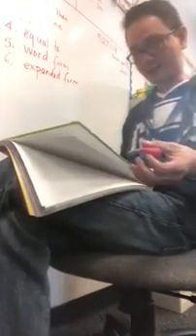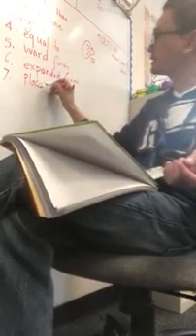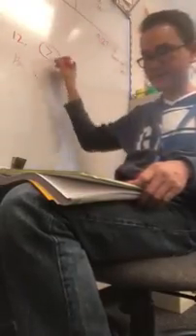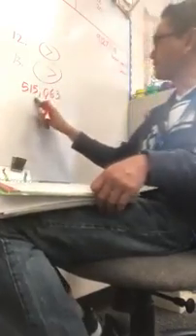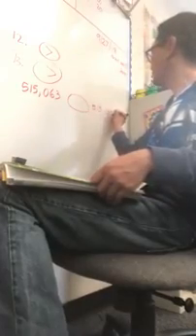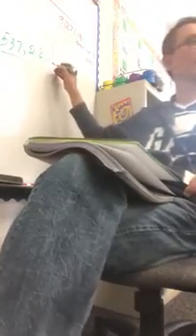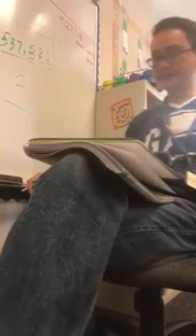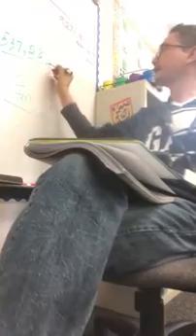Kay Eo- Toán lớp 4- Giáo Dục Đặc Biệt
Kay Eo- Toán lớp 4- Giáo Dục Đặc Biệt. Learning English through Math by Kay Eo